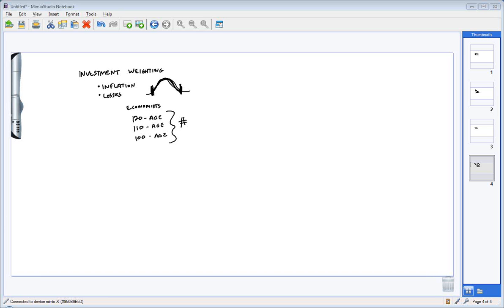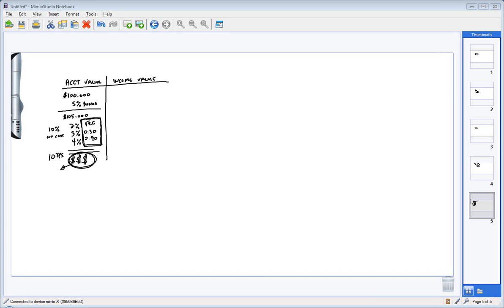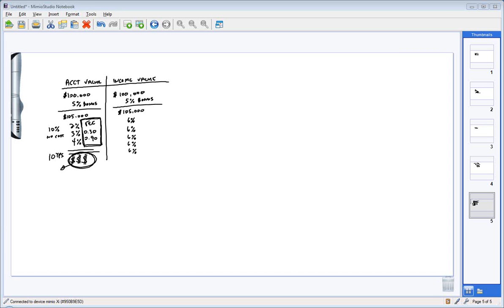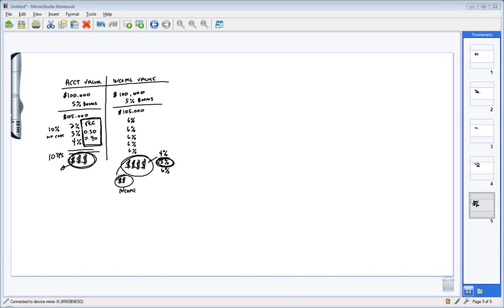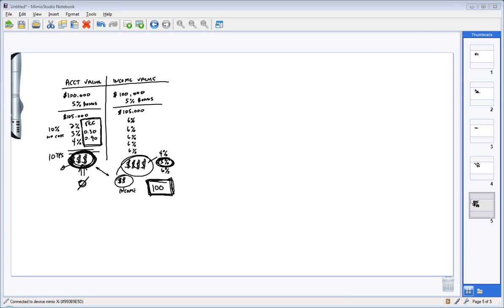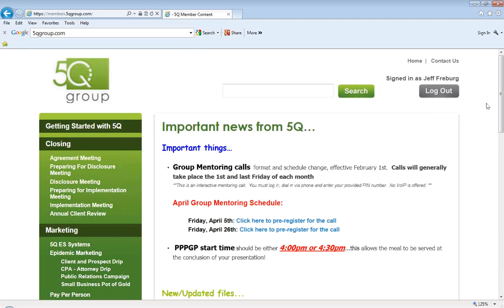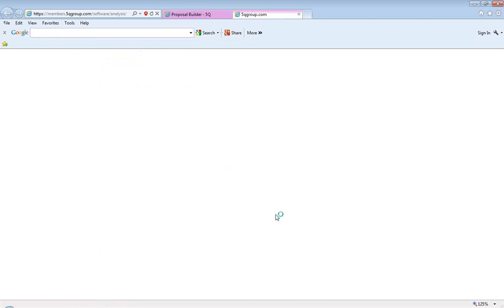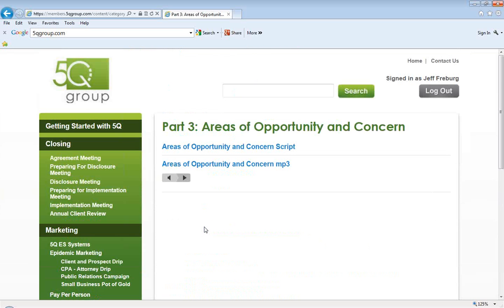2013 04 01 09 02 Weekly Coaching Calls 4 1 13)